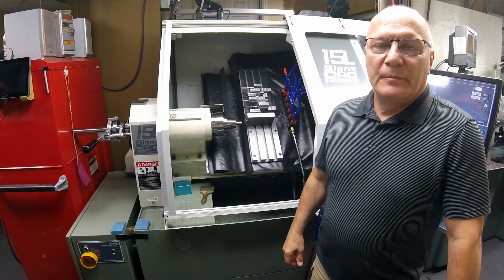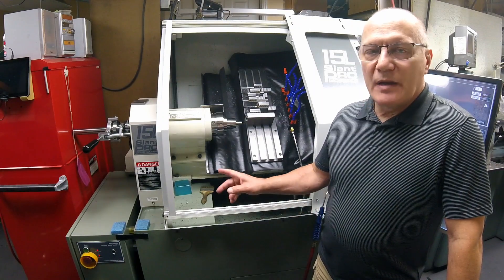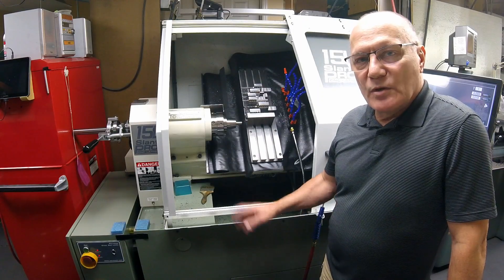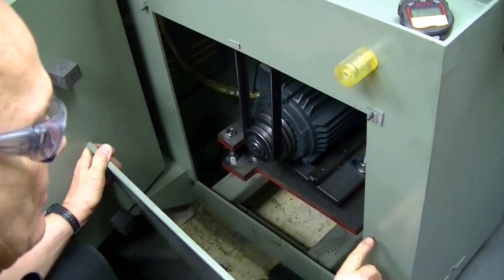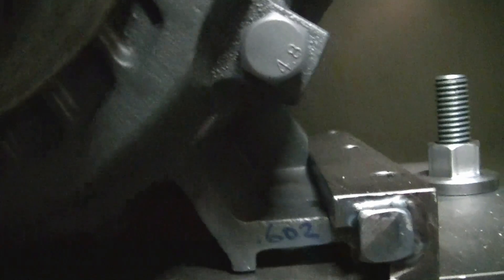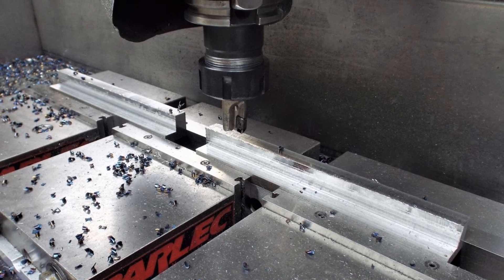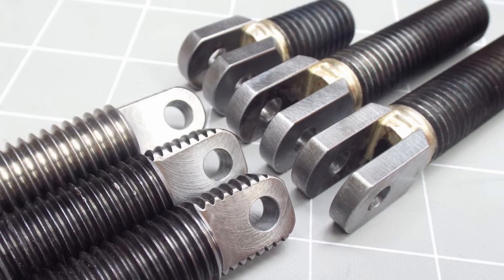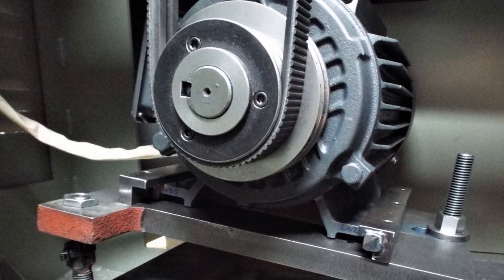TORMACH SLANT PRO 34 SECOND PULLEY CHANGE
My modification to the Tormach slant pro lathe drive system to allow rapid pulley change for the two speed ranges.  Is the Tormach video on how to change the pulleys for comparison.